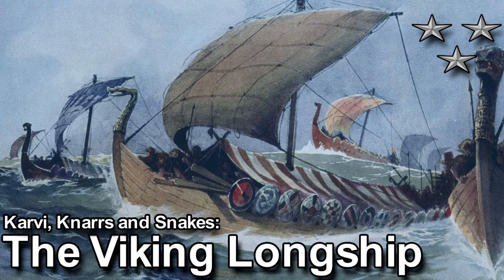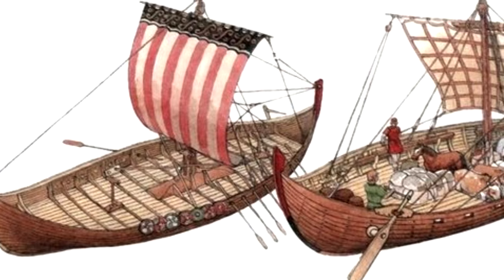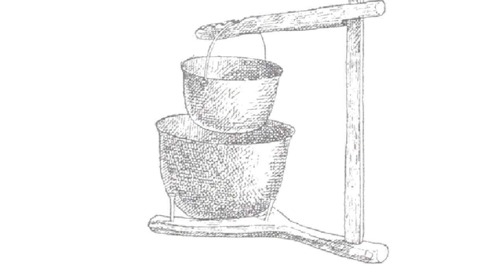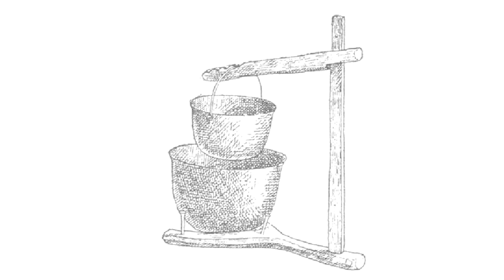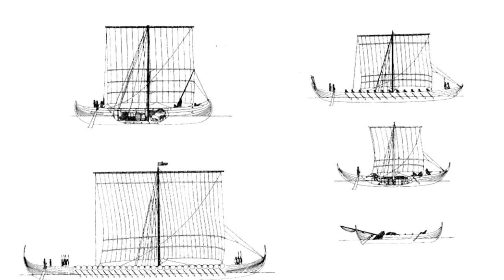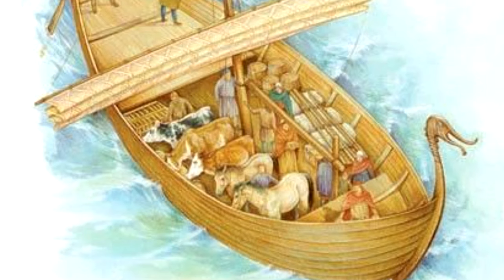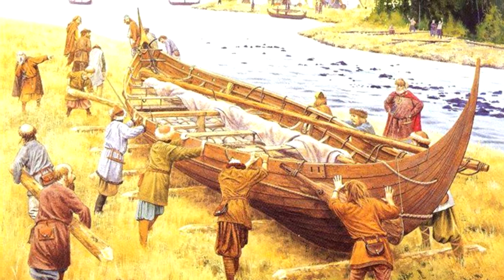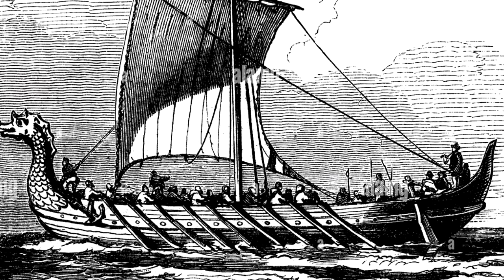Life abord a Viking Ship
In the last video about viking ships, we discussed the basic construction of the longship, and its different types. In this video we'll be taking a look at how life was like aboard one of these vessels. A good starting point is with the actual start of the journey.

Sources
Ship and Society: Maritime Ideology in Late Iron Age Sweden - Gunilla Larsson
The Vikings - Osprey Publishing
The Viking Longship - Osprey Publishing
Den Långa Medeltiden - Fredrik Charpentier Ljungqvist